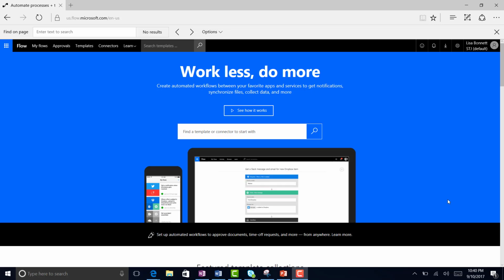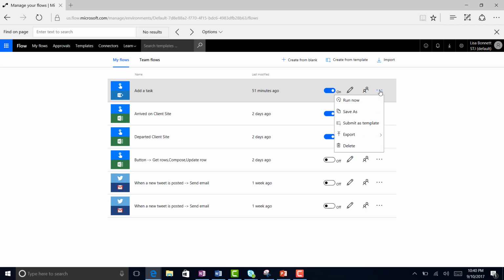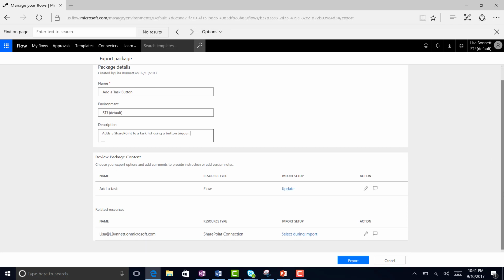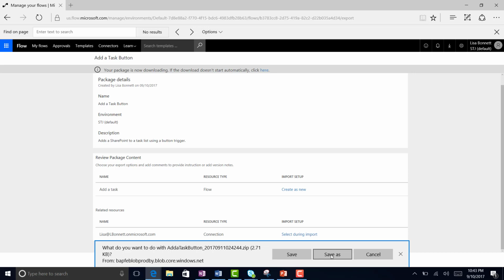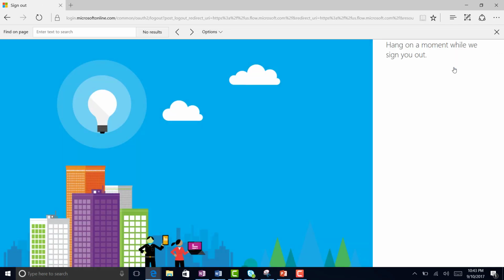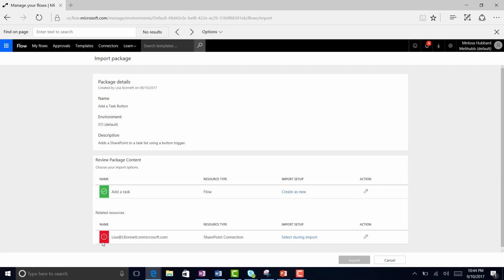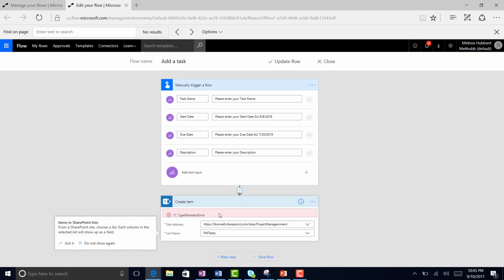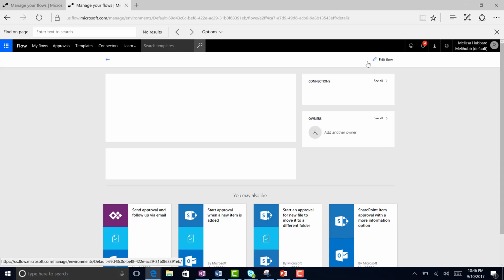How to Export and Import Microsoft Flows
This video will walk you through exporting a Microsoft Flow and then importing it into a different environment.